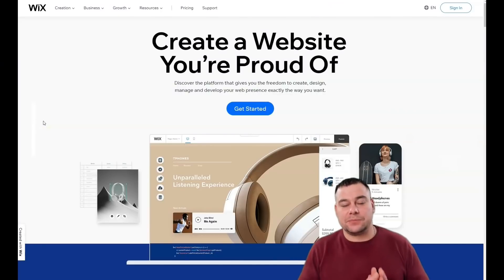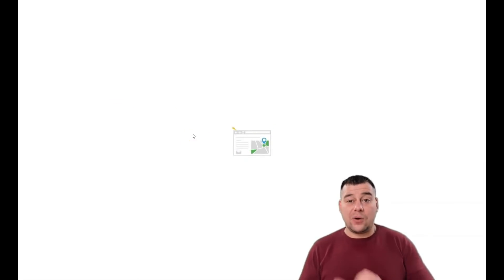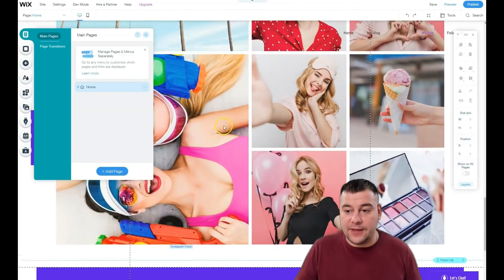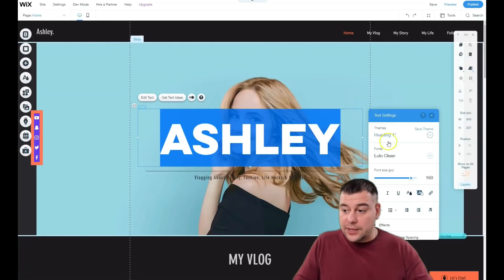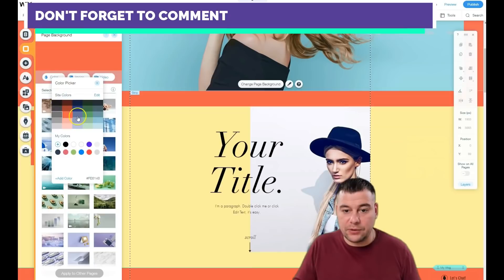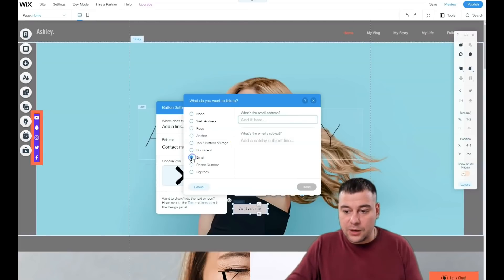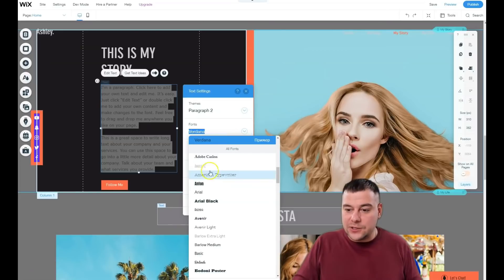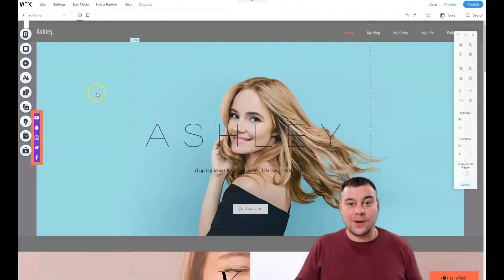How to Create A Website For Business✅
Want to use the Wix website builder you just created to get your first subscribers FAST ? Join to our channel now!